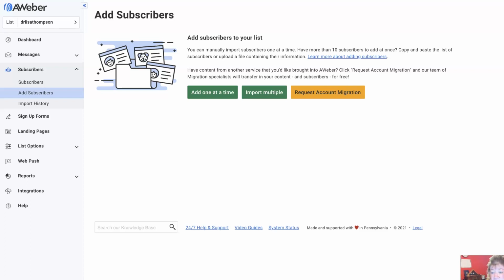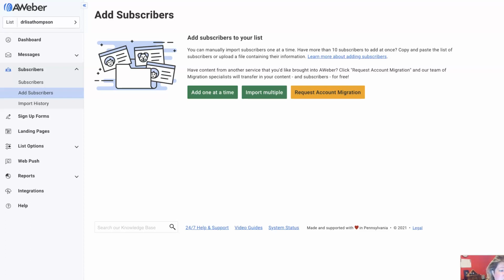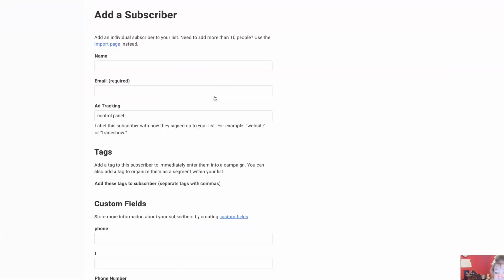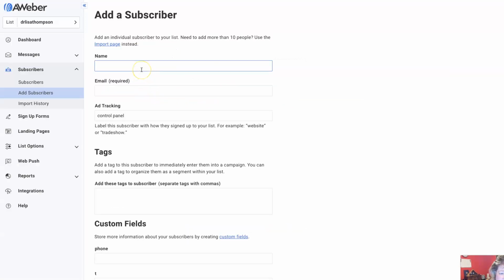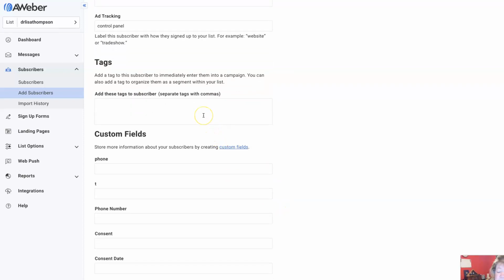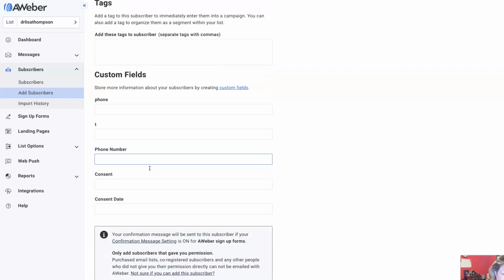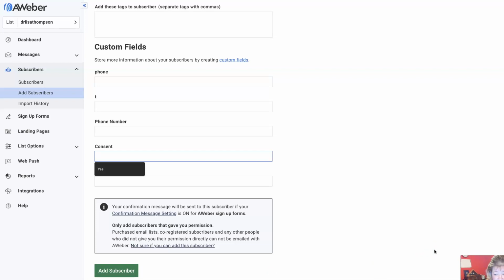How to Manually Add Subscribers to Aweber 2021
𝘈𝘭𝘴𝘰, 𝘪𝘧 𝘺𝘰𝘶 𝘩𝘢𝘷𝘦 𝘢𝘯𝘺 𝘲𝘶𝘦𝘴𝘵𝘪𝘰𝘯𝘴 𝘴𝘪𝘮𝘱𝘭𝘺 𝘱𝘶𝘵 𝘵𝘩𝘦𝘮 𝘪𝘯 𝘵𝘩𝘦 𝘤𝘰𝘮𝘮𝘦𝘯𝘵 𝘴𝘦𝘤𝘵𝘪𝘰𝘯 𝘣𝘦𝘭𝘰𝘸.

𝗔𝗕𝗢𝗨𝗧 𝗠𝗘:
WIFE | DIABETIC | ENTREPRENEUR
I started my home business to pay for my health care bills when I was diagnosed with Type 2 Diabetes.

I'm so passionate about helping home business owners much like yourself because I know the pain and struggle of trying to find new people to talk to about my business when my friends and family gave me the cold shoulder. I failed MISERABLY trying to attract new leads to me.

Then I found a solution that attracts interested prospects to me (for free) that not only paid off my medical bills but gave me time with my family back.

✅ Did I go too fast? Slow me down or speed me up using Video Speed Controller, a free Chrome app for your desktop. Enjoy!
✅ Typically I use to screenshare my desktop
✅ I use to create my YouTube thumbnails

Appreciate you!